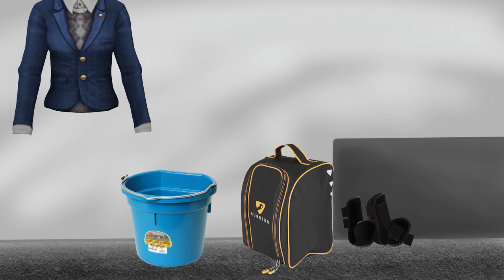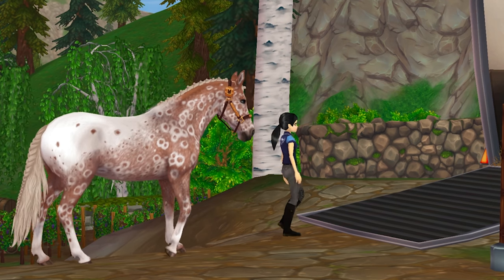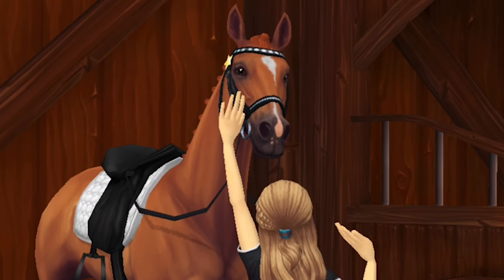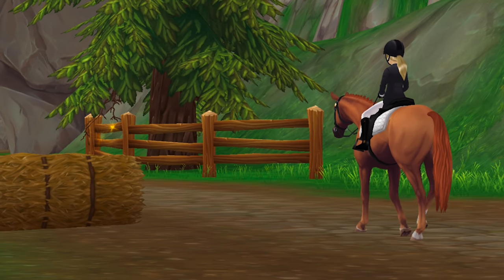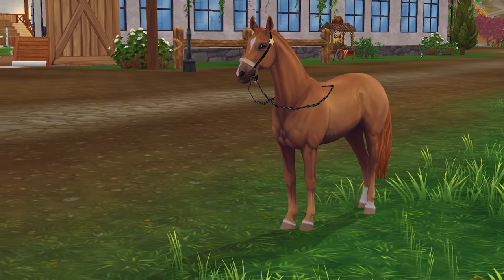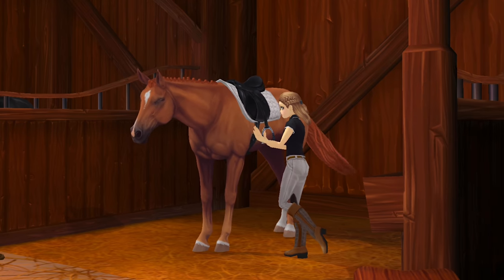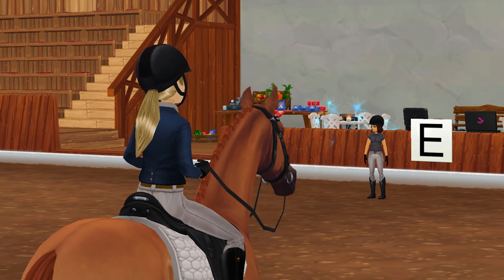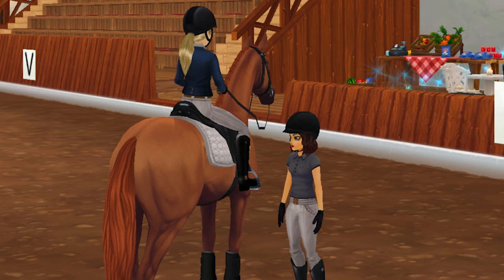Horse Show Vlog || combined test with Harley! [Star Stable Realistic Roleplay]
˗ˋ
⠀  🌲 𝐄𝐯𝐞𝐫𝐠𝐫𝐞𝐞𝐧 𝐄𝐪𝐮𝐢𝐧𝐞 🌲
  𝘴𝘵𝘢𝘳 𝘴𝘵𝘢𝘣𝘭𝘦 𝘳𝘦𝘢𝘭𝘪𝘴𝘵𝘪𝘤 𝘳𝘰𝘭𝘦𝘱𝘭𝘢𝘺
𝟮𝟬 𝘆𝗲𝗮𝗿 𝗼𝗹𝗱 𝗲𝘃𝗲𝗻𝘁𝗲𝗿 // 𝘆𝗼𝘂𝘁𝘂𝗯𝗲𝗿
⠀ ⠀ ⠀ ⠀ ⠀ ⠀ ⠀ ⠀ ⠀ ⠀ ⠀ ⠀ ⠀ ⠀⠀       ˊ˗

🌲 || Hey everybody!! Finally (after many troubles with my recorder and computer in general) I was able to get up another video!! I took Harley to a combined test show and I'm so proud of this man and all that we've accomplished!

𝐇𝐞𝐫𝐞 𝐚𝐫𝐞 𝐬𝐨𝐦𝐞 𝐅𝐀𝐐’𝐒:

—  Screenflick and Bandicam!

—  Premiere Pro!

—  Pumpkin Meadow!

— if you enjoy my content, i would love it if you could donate and help me out with chasing my dream of Broadway in NYC!!

𝐓𝐢𝐦𝐞𝐬𝐭𝐚𝐦𝐩𝐬:

0:00 show prep
2:05 morning of show
3:29 at the show
4:35 dressage test
8:37 small break
10:30 show jumping
11:15 placings
12:04 outro

˗ˋ
⠀  🌲 𝐄𝐯𝐞𝐫𝐠𝐫𝐞𝐞𝐧 𝐄𝐪𝐮𝐢𝐧𝐞 🌲
𝟮𝟬 𝘆𝗲𝗮𝗿 𝗼𝗹𝗱 𝗲𝘃𝗲𝗻𝘁𝗲𝗿 // 𝘆𝗼𝘂𝘁𝘂𝗯𝗲𝗿
⠀ ⠀ ⠀ ⠀ ⠀ ⠀ ⠀ ⠀ ⠀ ⠀ ⠀ ⠀ ⠀ ⠀⠀        ˊ˗